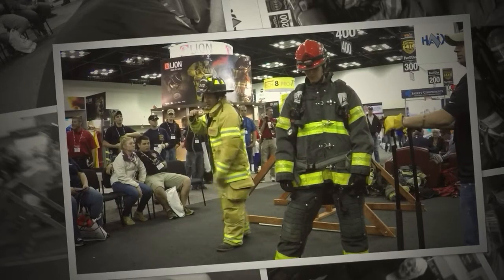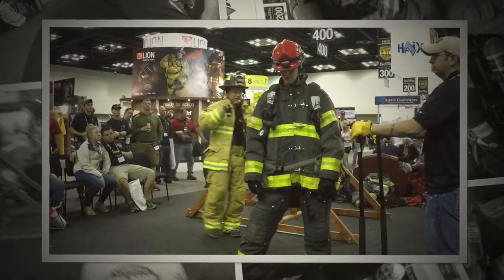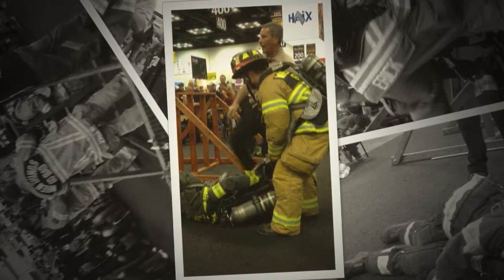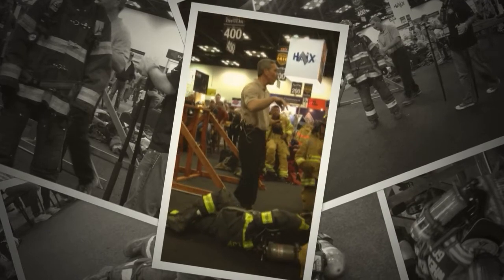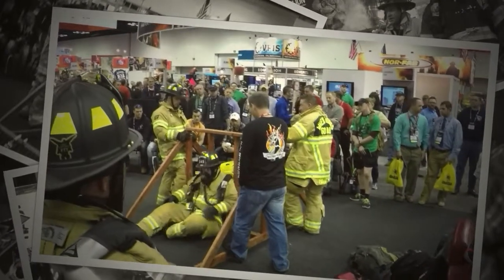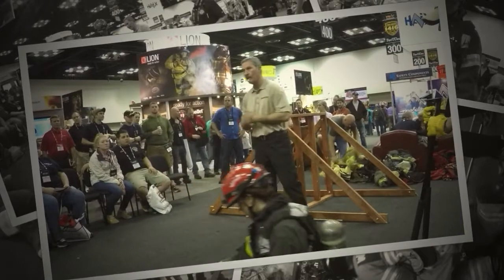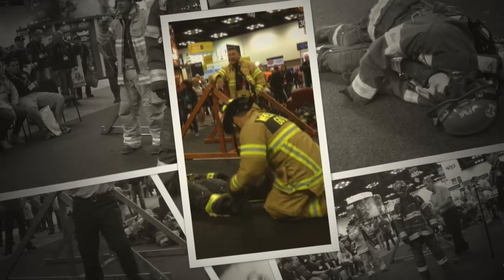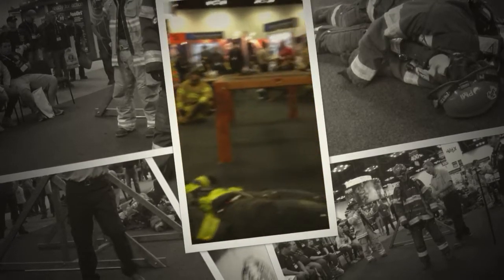FDIC 2015- Safety Components Booth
Thanks to some of the best trainers in the fire service who worked with Safety Components to provide free training to hundreds of FF's at FDIC in 2015.  From When Things GO Bad: Paul Capo, Tom McClave, Kevin O'Connor, Erick DeSpirit, Grant Schwalbe; From On Scene Training: Mike Ciampo, EJ Mascaro.  Good Stuff!